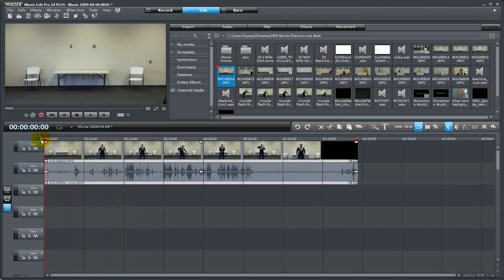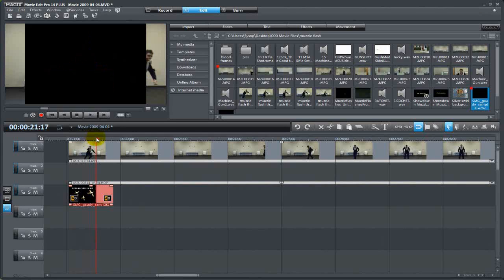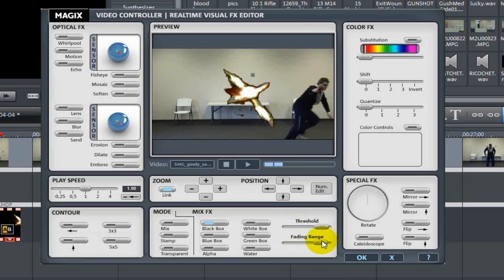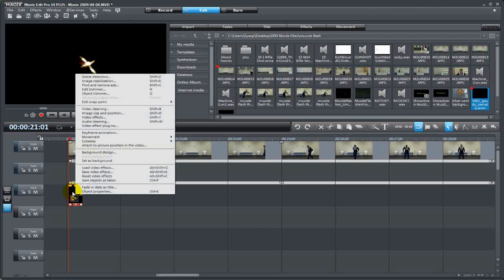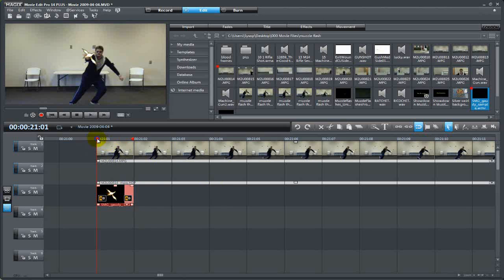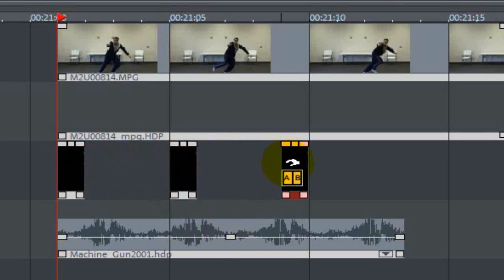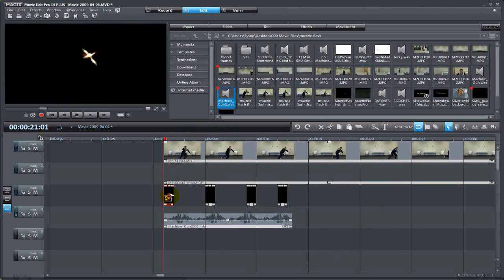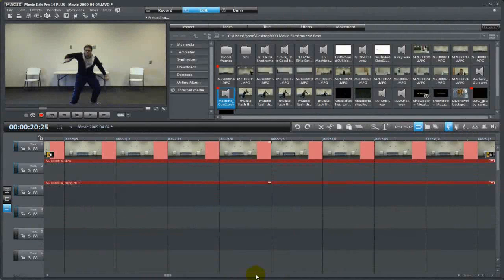Muzzle Flash Tutorial W/ Magix Movie Edit Pro V14 and below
Here is the link to get Movie Edit Pro.

In just a few minutes you will learn how to add a muzzle flash with sound to your videos. I explain how to do this using the Magix Movie Edit Pro video editing software, but the basic method can be applied to your video editing software as long as it allows you to chroma key your videos. The muzzel flash stock footage was a free video clip from Detonation Films online. They offer a wide variety of special effects video clips and some are free to try out. I highly recommend Detonation Films for their special effects video clips. They also started another web site with HD special effects video clips. Search the internet for Detonation FIlms and you will find them easily.